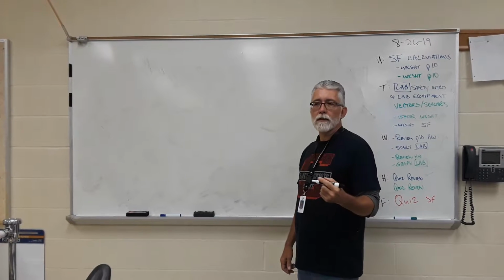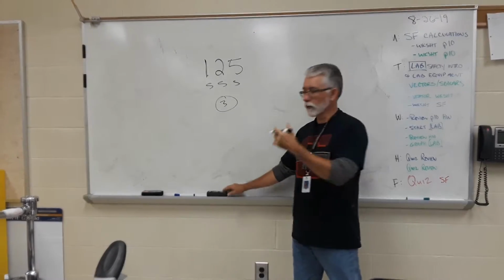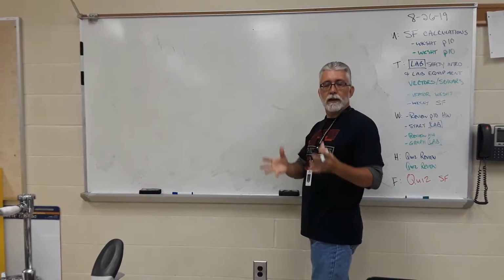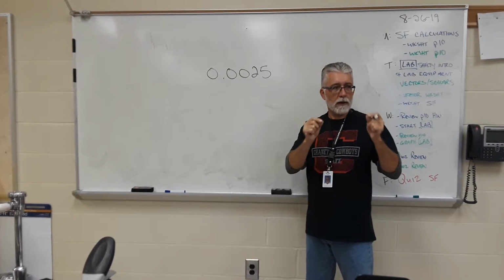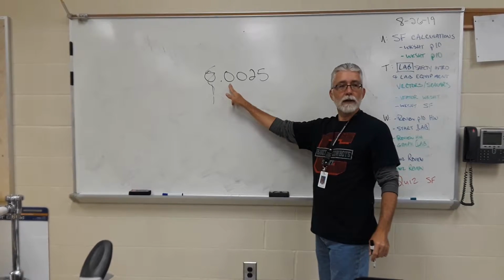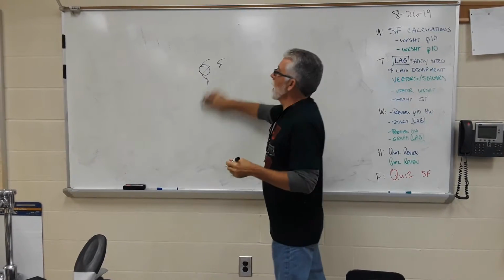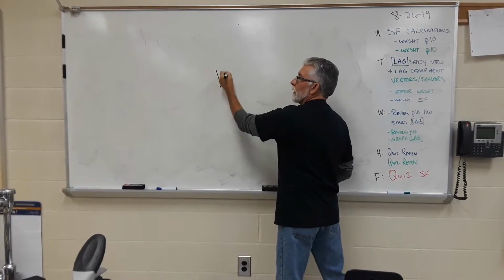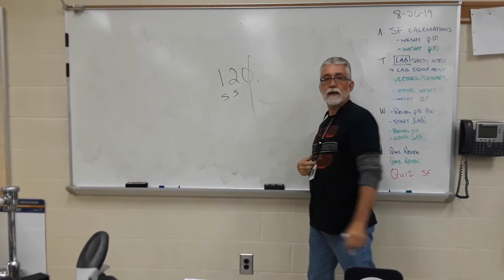Significant Figures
Determining how many significant figures are in a value and how to handle the presence of zeroes.